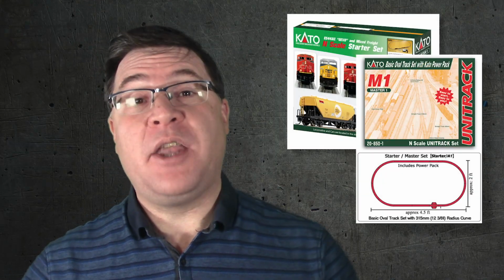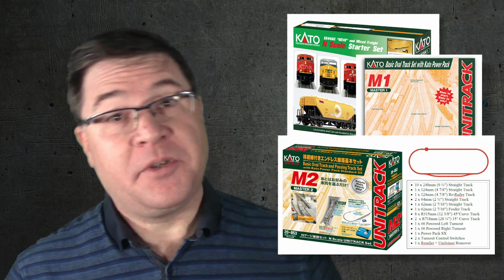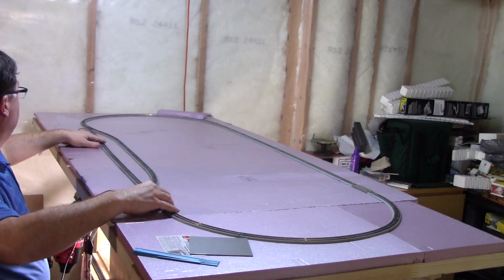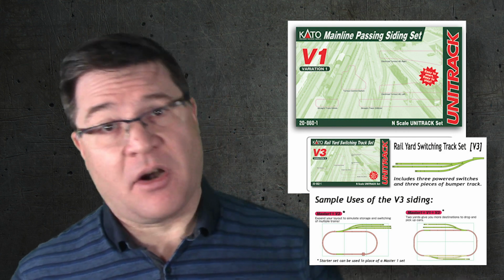Model Railroad for Beginners - From Loop to Layout - New Series!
It’s time for something a little different. This week I am starting a new series that explores the process of moving from a simple loop of track to a small layout. This video gives a bit of a background to the process that I will be using, as well as a nod to the original source and why I've decided to make this foray into layout planning and building.

Don't worry, I'll still be doing lots of weathering, and more of those videos are already in the pipe, but this series will also help get my layout built!

Yes! I do take commissions!
I could even feature your model, railcar, or locomotive in an upcoming video!

To learn more about the Products and Equipment Featured or Used in this Video:

Equipment & Software:
Canon HF R800

Dji Osmo Mobile 2 (Mobile Phone Gimbal)

Sony SLT-A55 DSLR (Link is for the A68)

Neewer Backdrop Kit

Neewer 176 Lights (x3)

Neewer Softboxes for 176 Lights

GlideGear TMP-100 Teleprompter Unit

Apple iPad Air

Zoom H4n Handy Recorder

Boya BY-M1 Universal Lavalier Microphone

Manfrotto 190X Pro Tripod

Adobe Creative Cloud Suite:
Photoshop CC 2018, Premiere Pro CC 2018, Audition CC 2018, After Effects CC 2018.
Learn How to use them